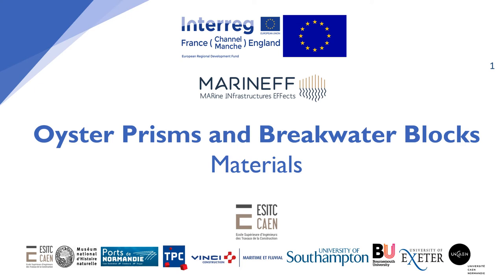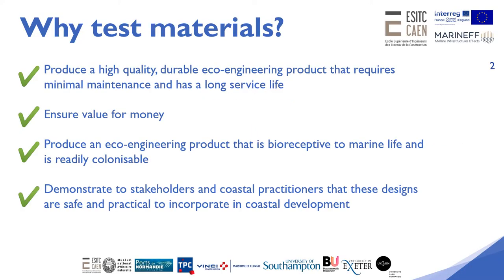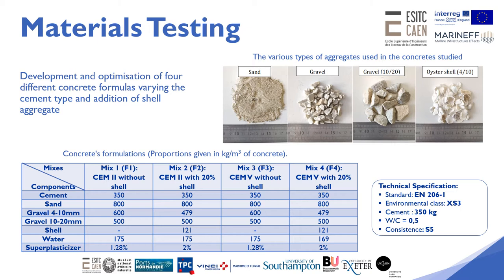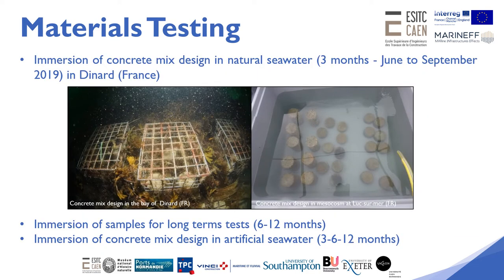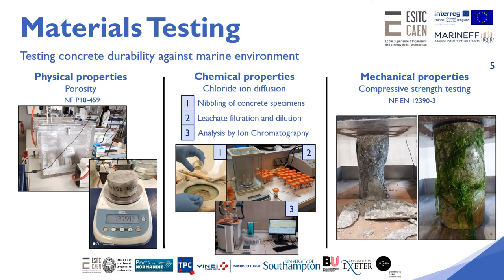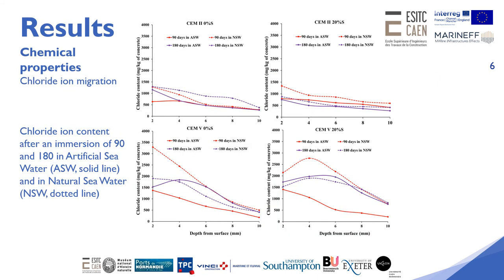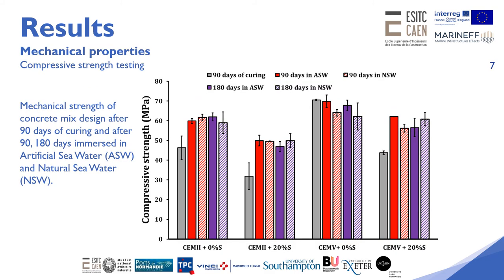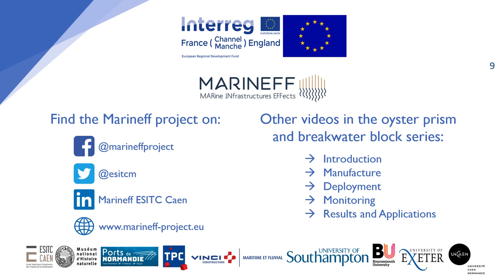Marineff - Oyster Prisms and Breakwater Blocks - Materials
This short video explains what materials were used in the manufacture of the oyster prisms and breakwater blocks and the rationale behind those choices.

This video forms part of the training video series for the Marineff project modules. Each of the four modules (oyster prisms, breakwater blocks, boat moorings, artificial rockpools) has a video for each of the following topics:
- Introduction
- Materials
- Manufacture
- Deployment
- Monitoring
- Results and Application (coming end of 2023)